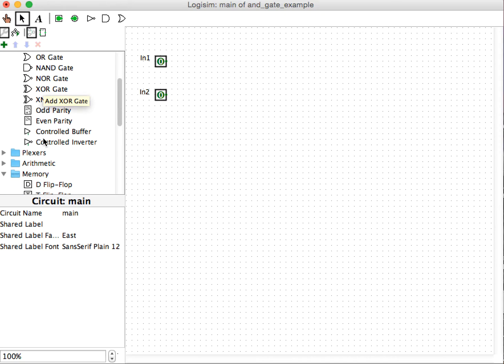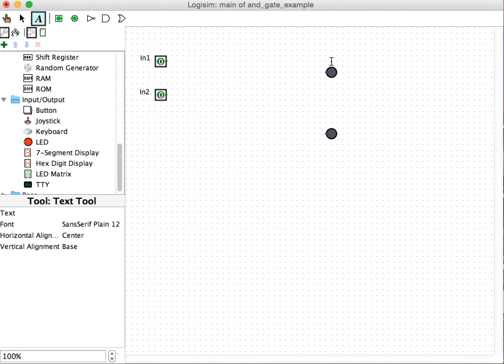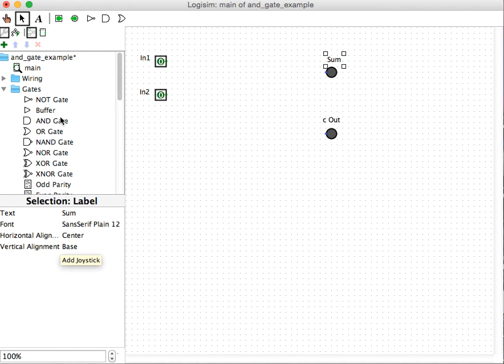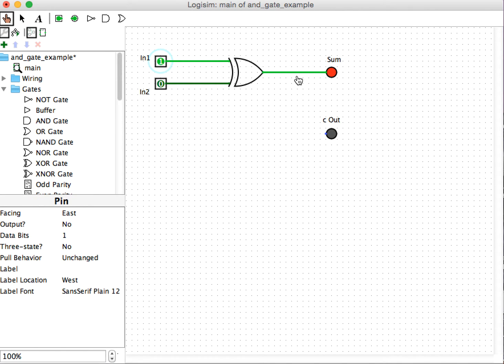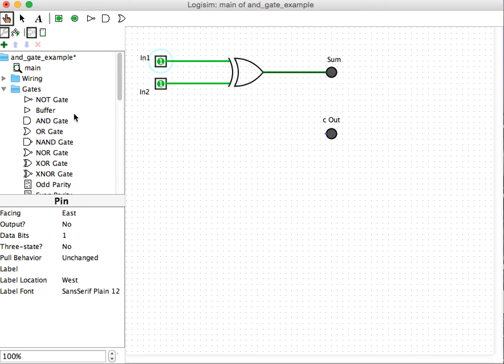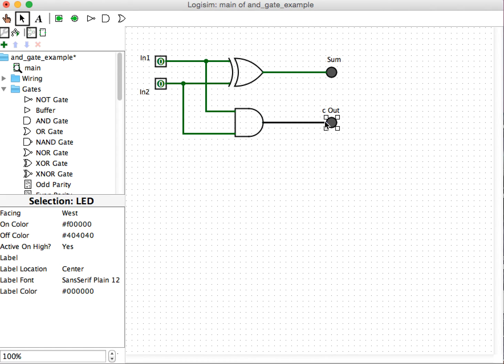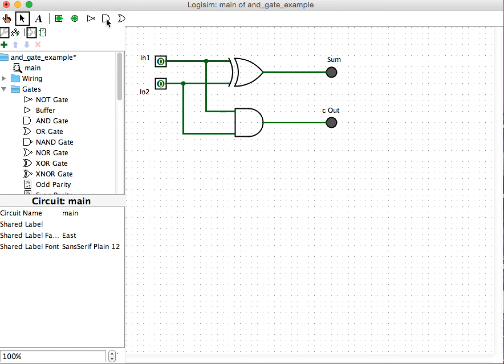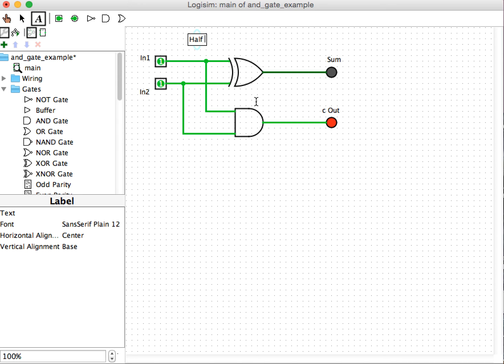W2 HalfAdder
The basics of the half-adder